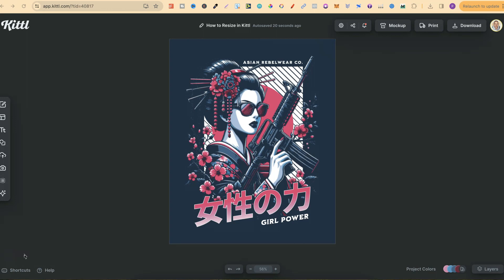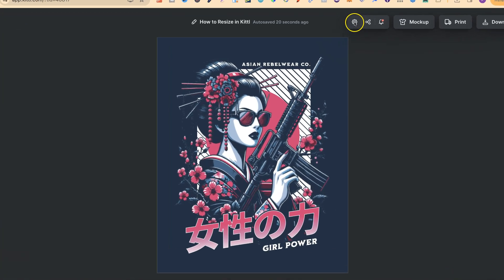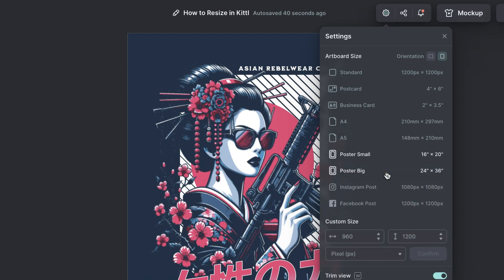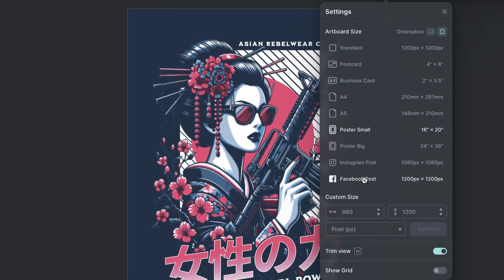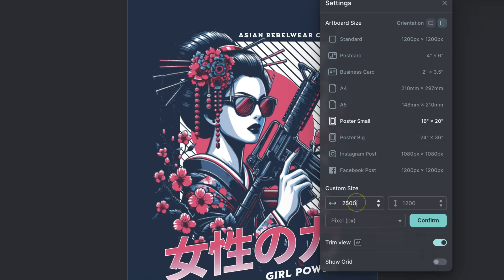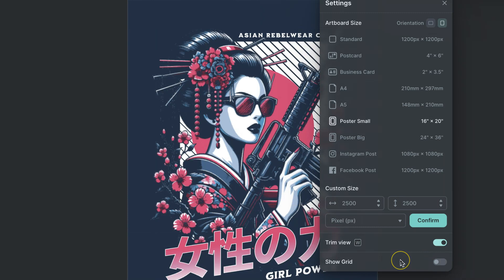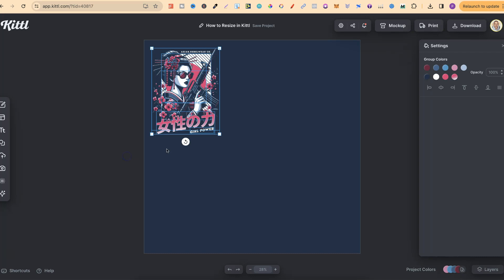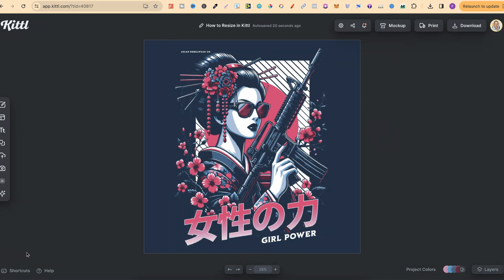How to Resize Designs in Kittl